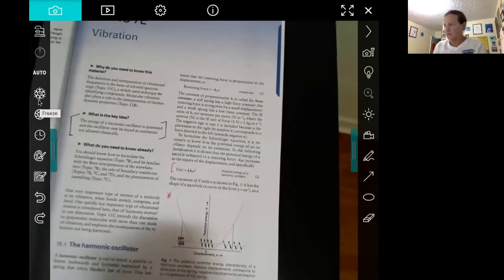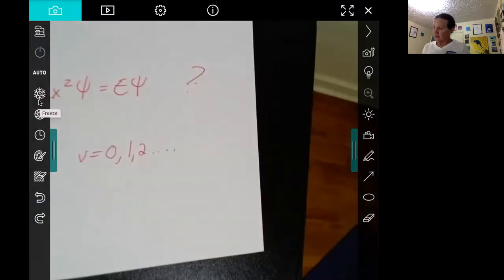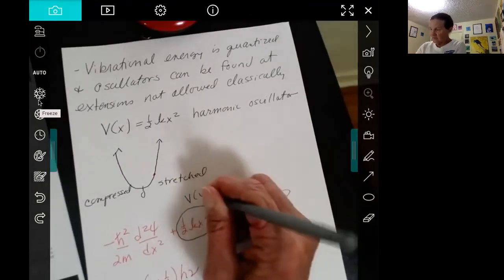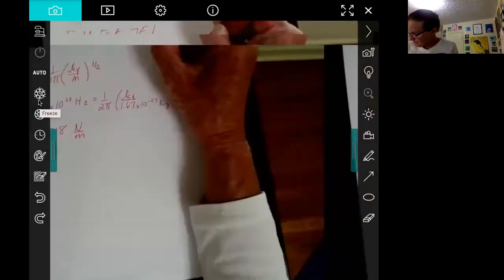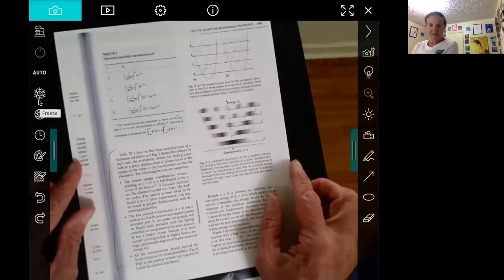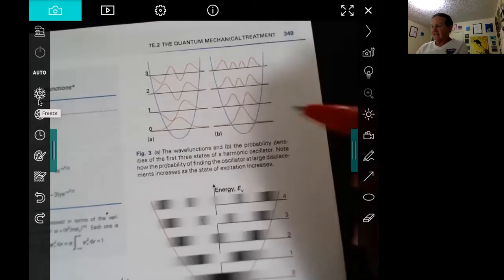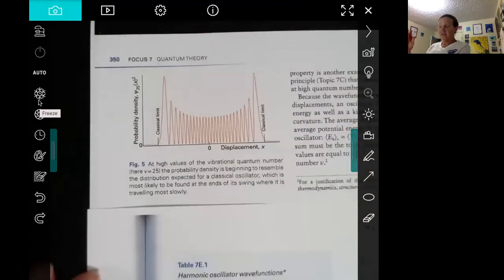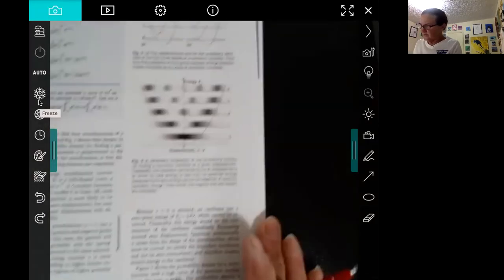Focus 7E- vibration